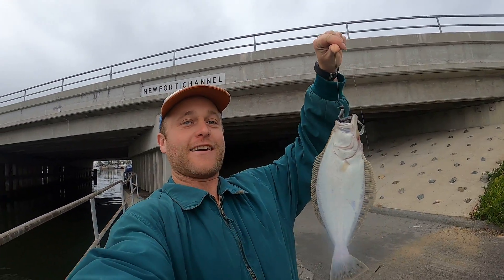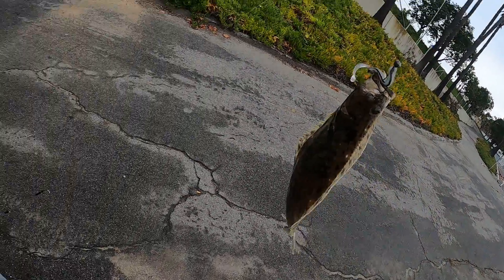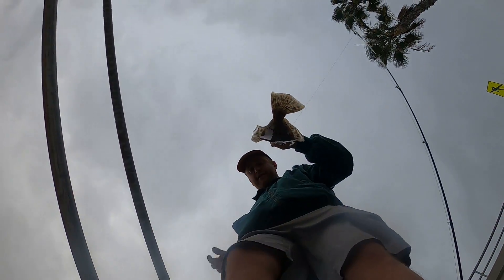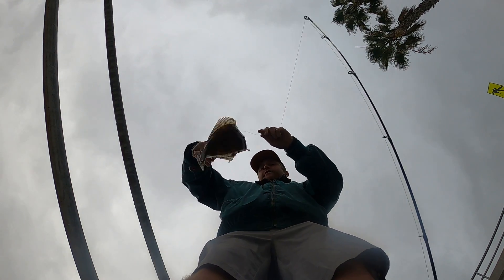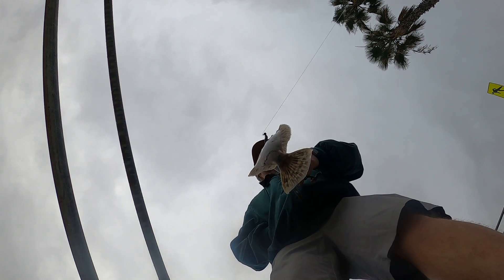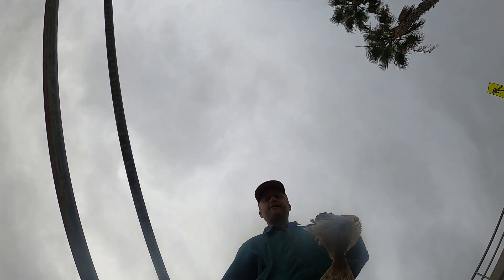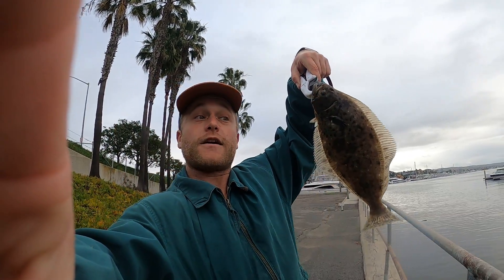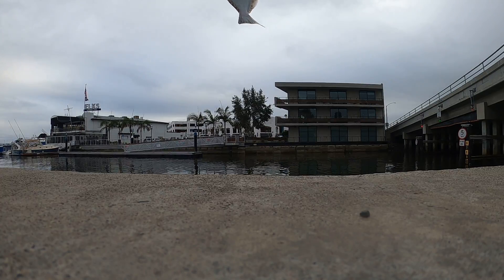Halibut in the Winter!!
Got a lil bite and instant set on it on my 7 ft med action spinning 10 lbs test mono biggameline by Berkeley pflueger spinning reel roboworm 💪👊👍